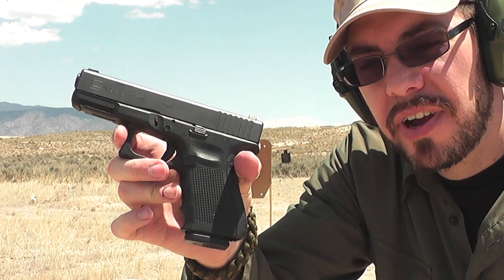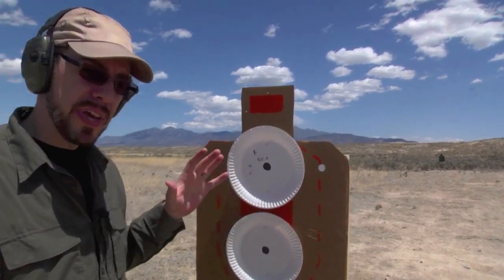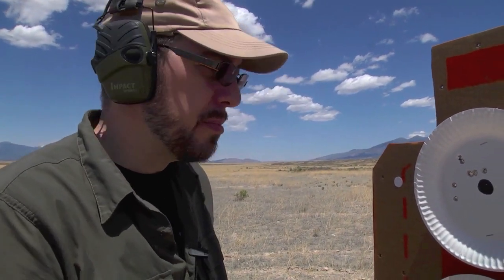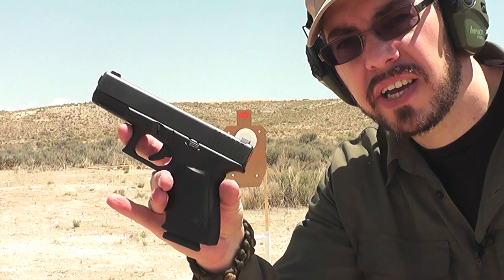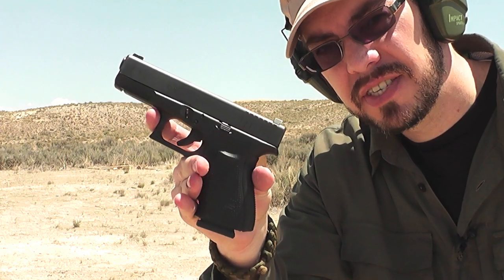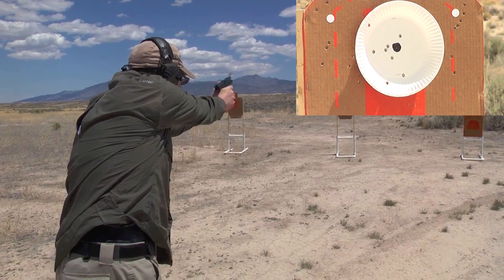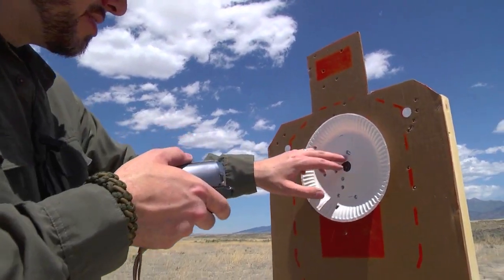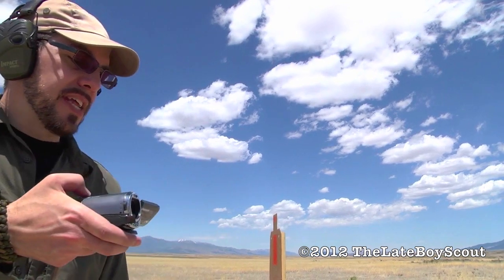Balancing Speed & Accuracy with a Glock 19 Gen 4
It's great to be accurate and it's great to be fast, but it's difficult to be both. In defensive shooting drills it's important to learn how to balance speed and accuracy and have just enough of each - that's the point I emphasize in this video as I do some defensive draw & shoot drills with my Glock 19 Gen 4.